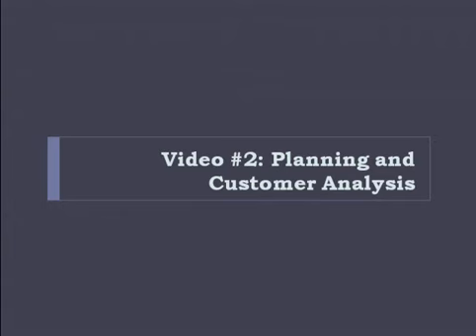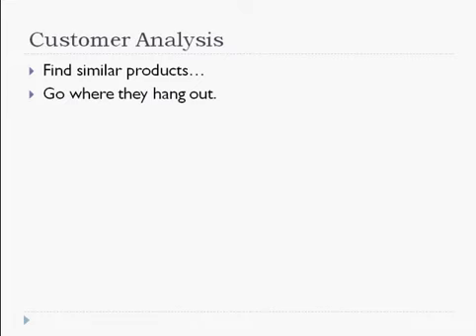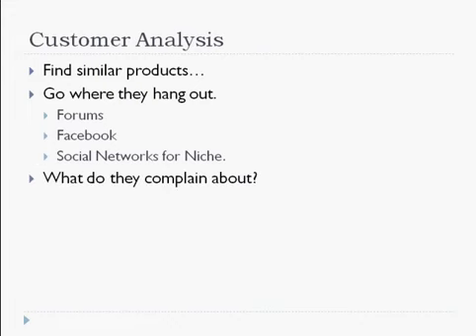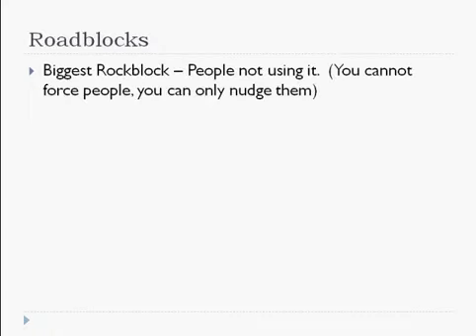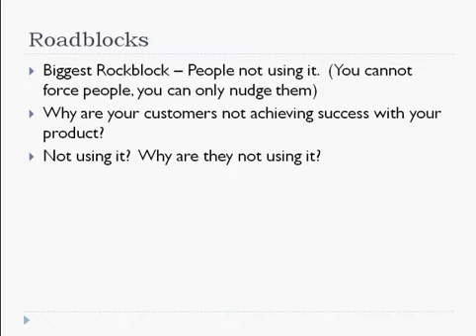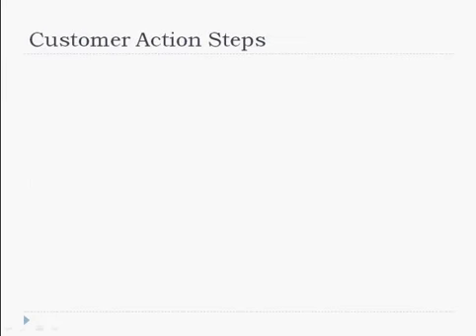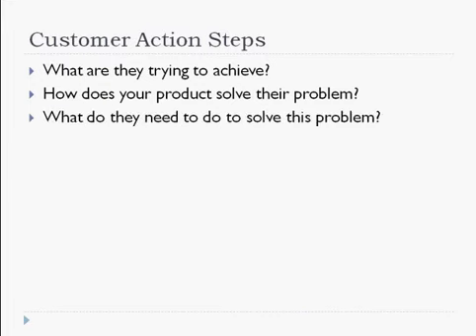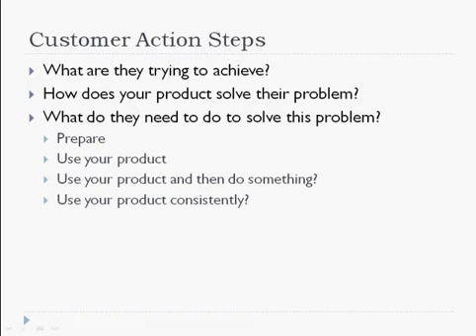Video Support Force - 02 - Planning and Customer Analysis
Before you jump in and start creating your video training center you need to do a little planning and customer analysis.  In other words, you need to understand your customers, from their desires to their problems.  This will allow you to understand what they expect as an end result from your product.

 While you may not be able to fulfill all these desires you can fulfill the ones your product may portray to the customer.  Believe it or not, it's easy as a product owner to fall into the trap of forgetting about your customer's needs and focusing too much on the areas of less importance.